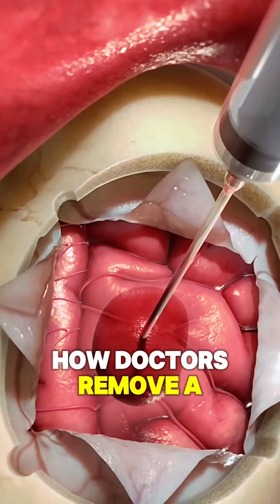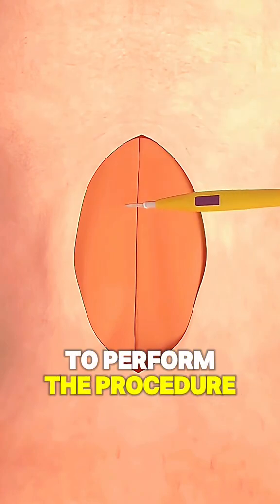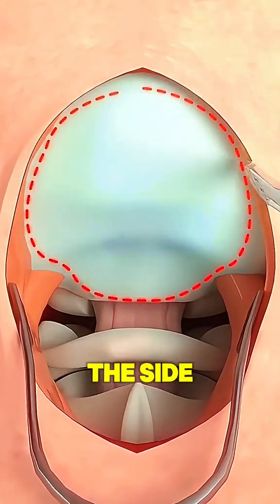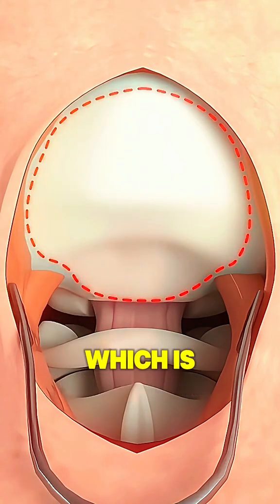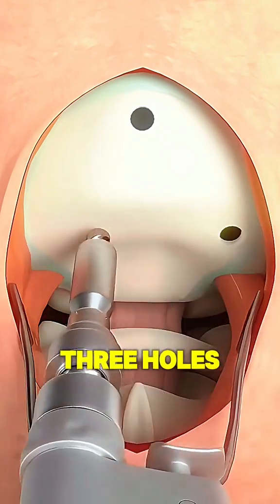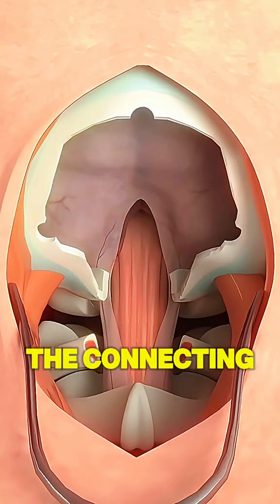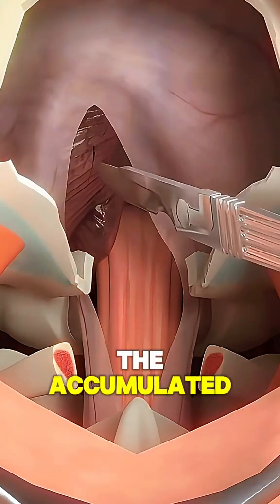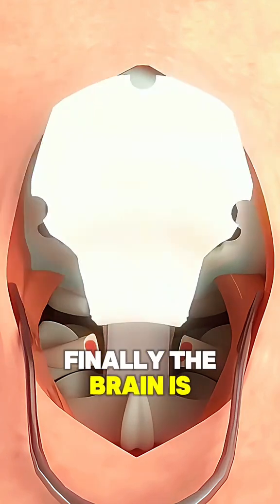Miracle Surgery: How Doctors Remove Deadly Brain Clots in Minutes!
A brain clot can be life-threatening, but thanks to modern neurosurgery, doctors can now remove them within minutes! This miracle procedure can help prevent strokes, restore brain function, and save lives. In this video, we’ll explain how clot removal surgery works, the latest medical advancements, and what patients need to know about stroke recovery.